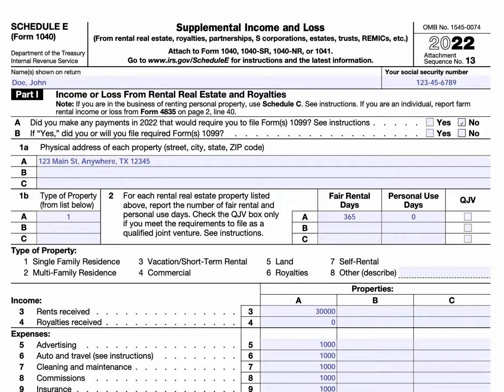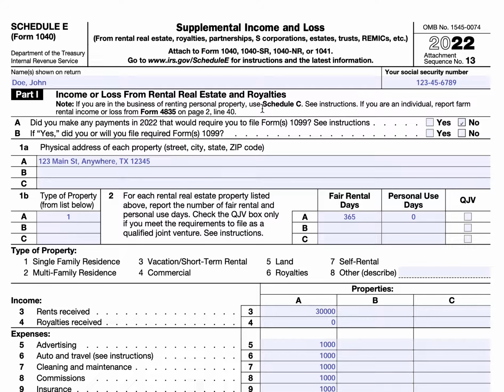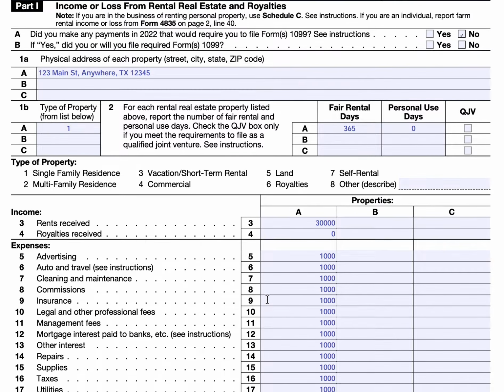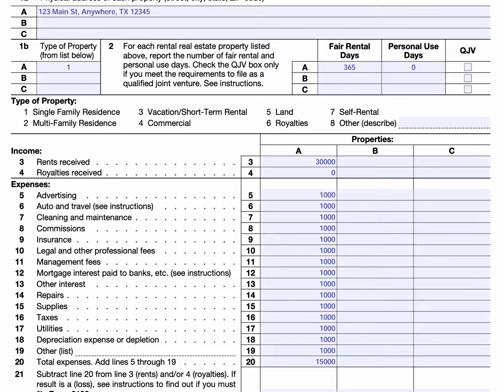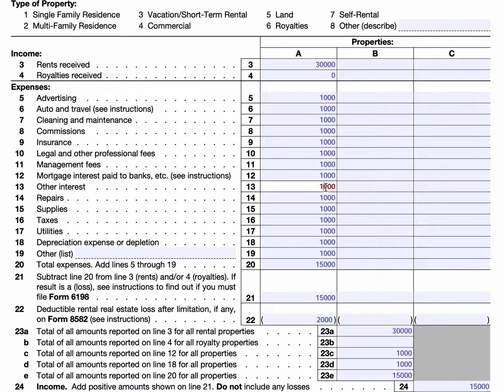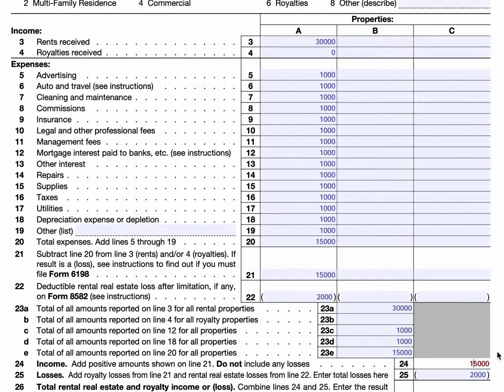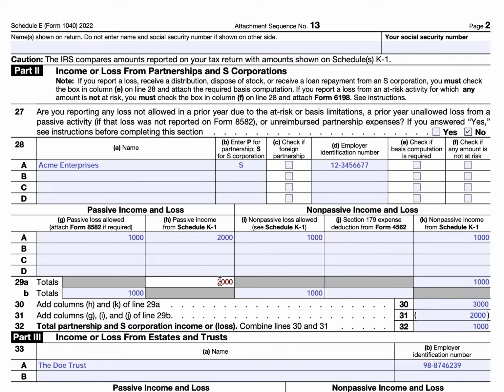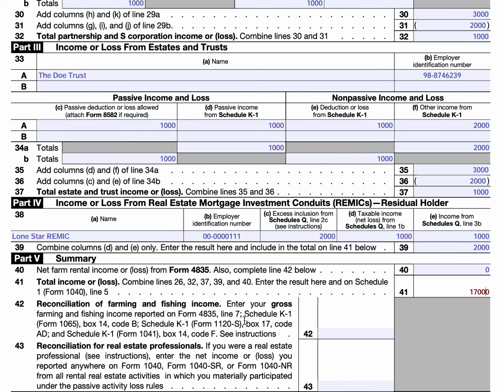IRS Schedule E walkthrough (Supplemental Income & Loss)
Please feel free to check out our article, where we've written step by step instructions to help you walk through this tax form!